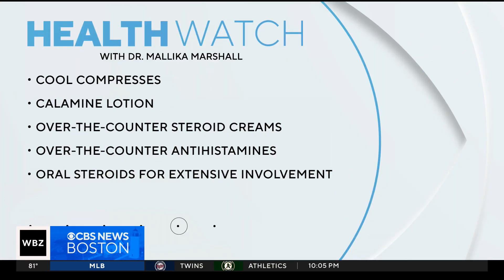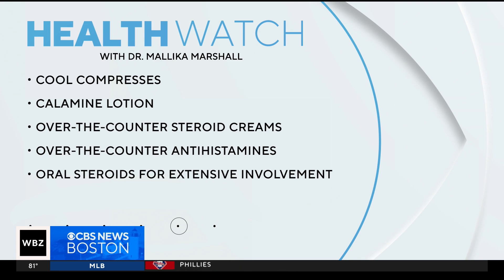Is poison ivy rash contagious? Dr. Mallika Marshall explains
When the oily resin found in all parts of the poison ivy plant comes in contact with skin, it can cause an itchy, red, swollen rash, often with oozing blisters.